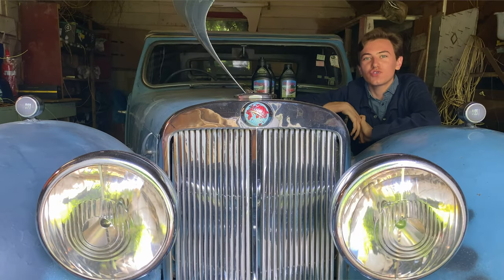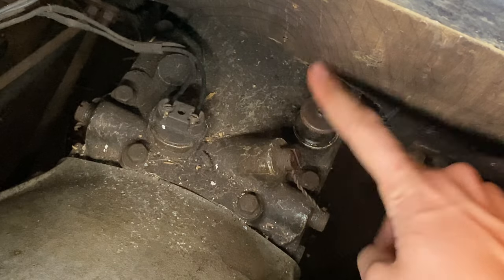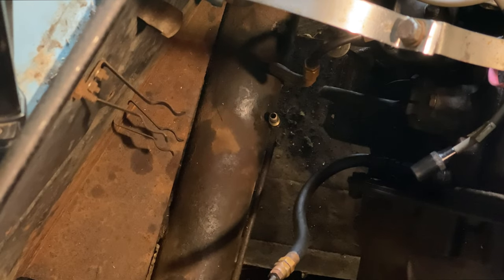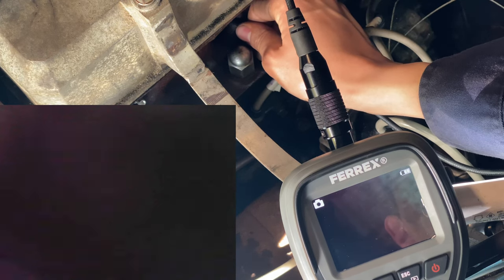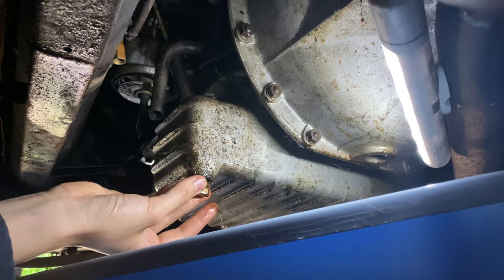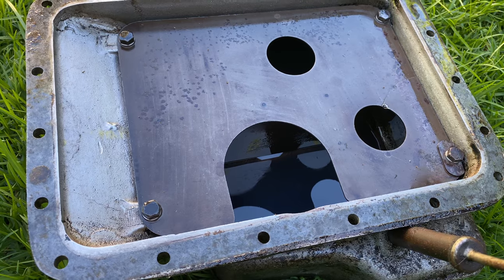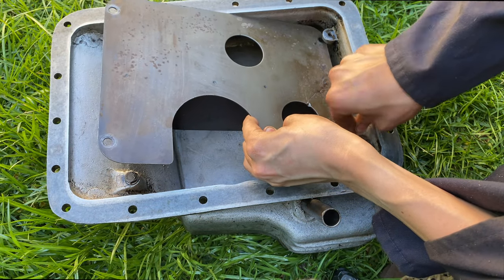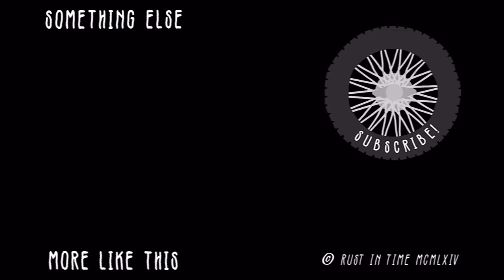Triumph Roadster Restoration Part 8: Sump Out, Oil in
Part eight of the series documenting the restoration of my 1947 Triumph Roadster (TRD655).

In part seven, the petrol tank was drained, its gauge sender removed, and the filler neck severed before the tank itself is finally ‘persuaded’ out of the car. As a final task, the rear axle oil was drained and a promise of its replenishment made for the following episode.

In this episode the promise of new oil is fulfilled, both in the gearbox and the rear axle. The diff cover put up something of a fight coming off but was eventually thwarted. We also take a peek inside the engine using an inspection camera before finally removing the sump and giving it a good wash out in preparation for the engines new oil and first start. Join me to find out how all this goes!